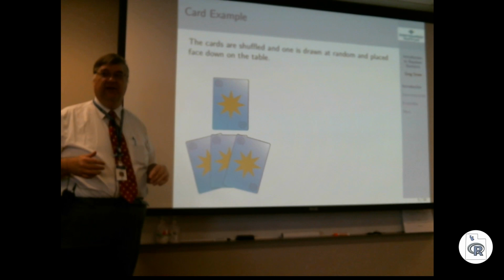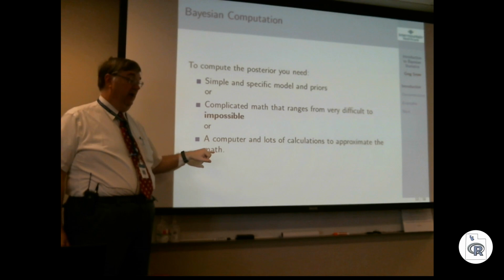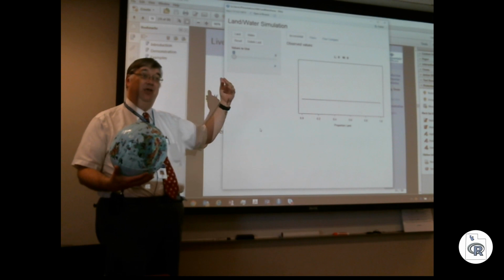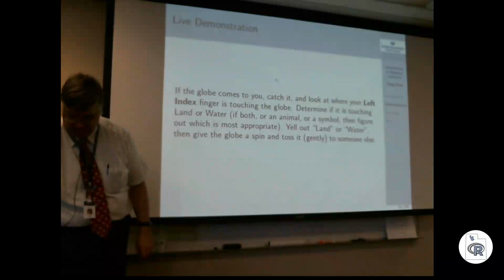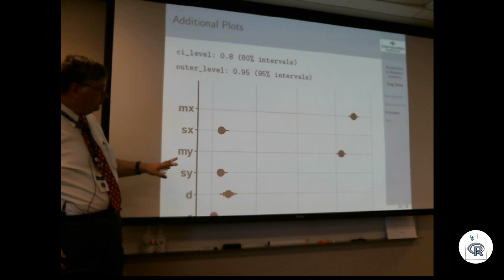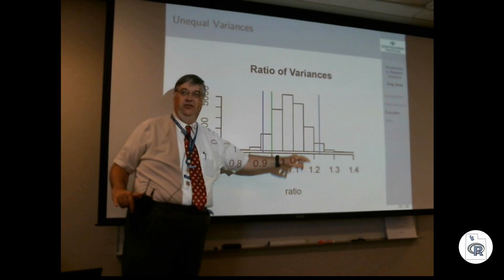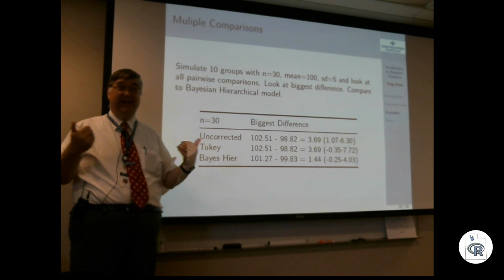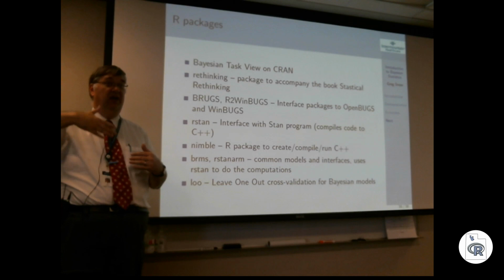Intro to Bayesian analysis with R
In this presentation, Greg Snow, a statistical consultant for research at Intermountain Healthcare and an adjunct professor, will introduce Bayesian methods and provide some R code examples.